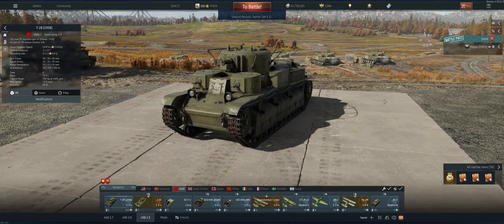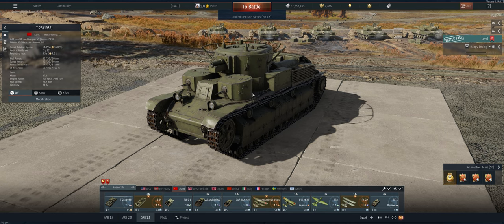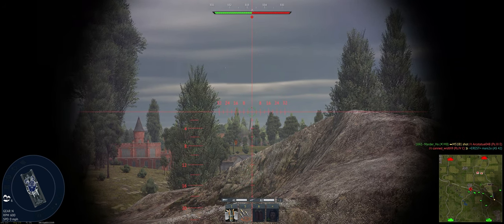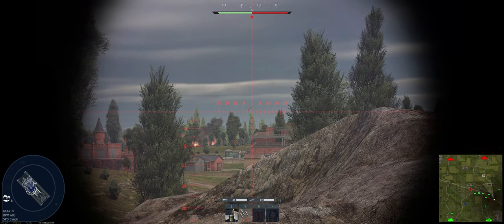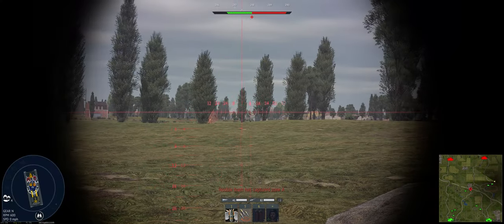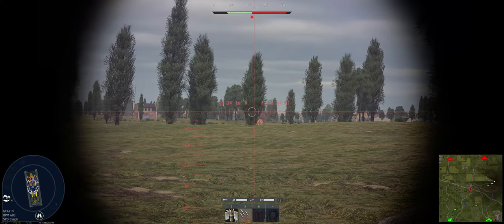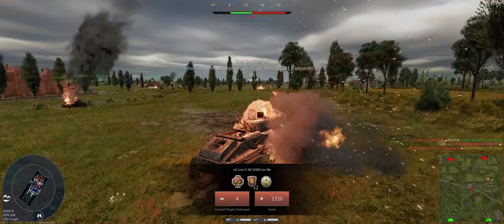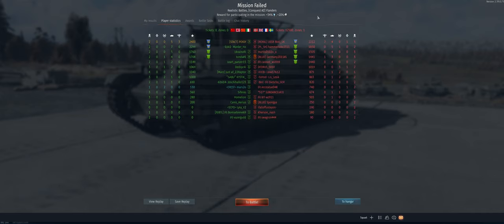T-28 1938 Tutorial Ground Realistic War Thunder